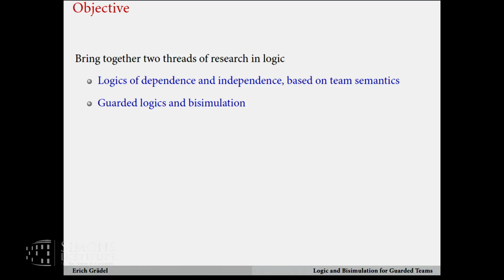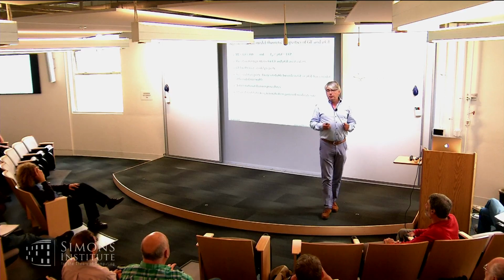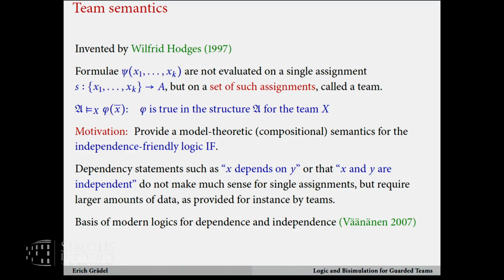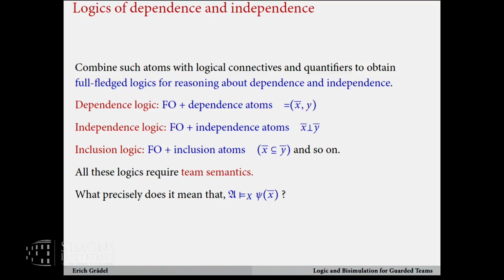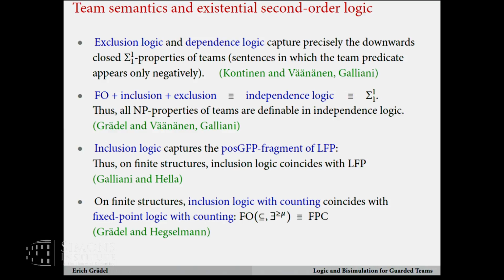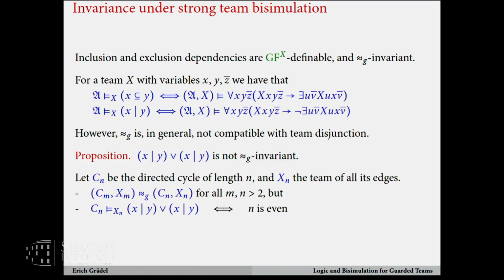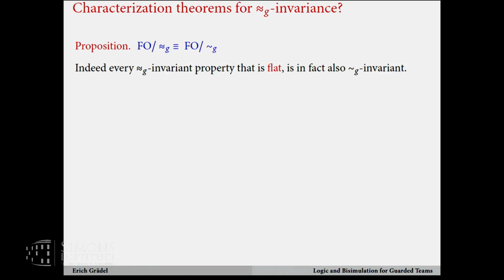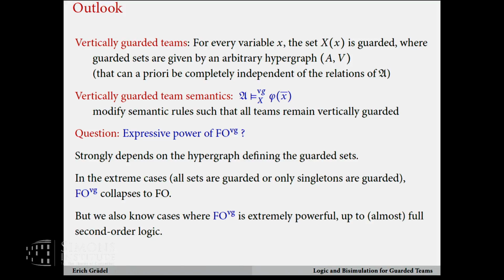Logic and Bisimulation for Guarded Teams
Erich Grädel, RWTH Aachen University